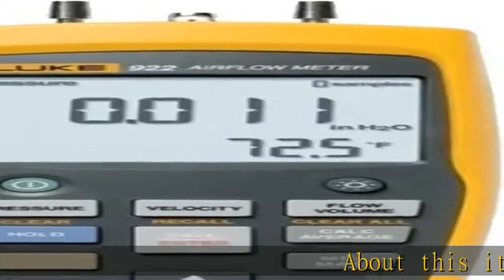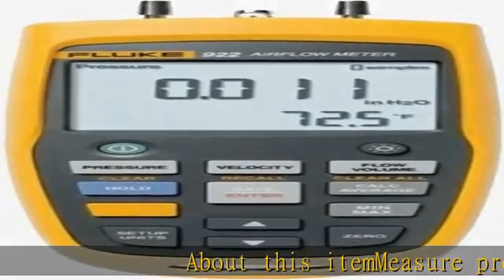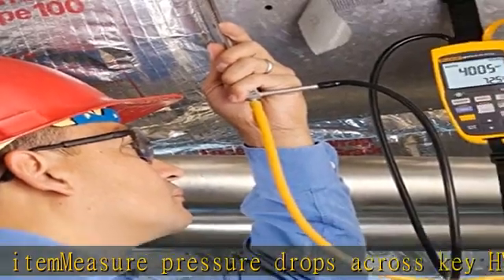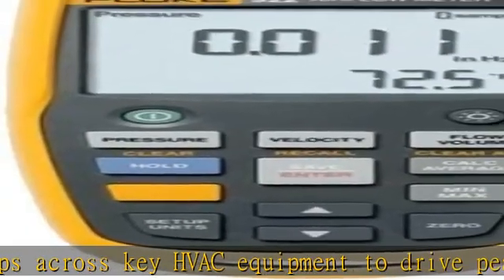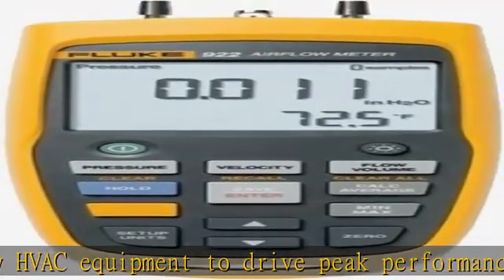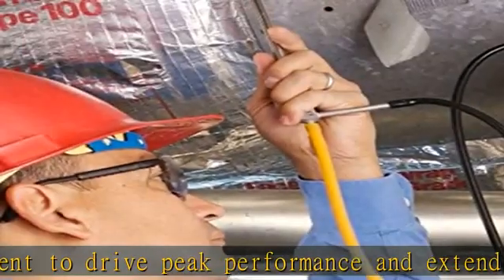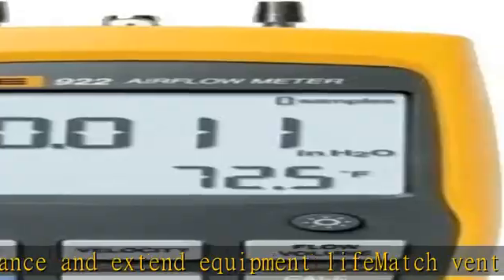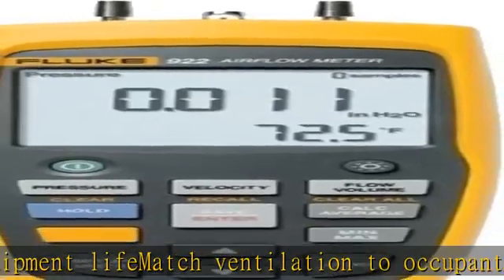Fluke 922 Airflow Micromanometer with Bright Backlit Display, +/- 0.6 psi Pressure, 16000 fpm Veloc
Fluke 922 Airflow Micromanometer with Bright Backlit Display, +/- 0.6 psi Pressure, 16000 fpm Velocity, 99999 cfm Volume